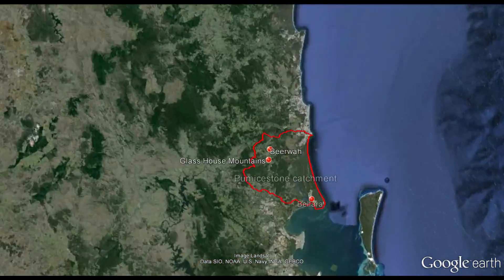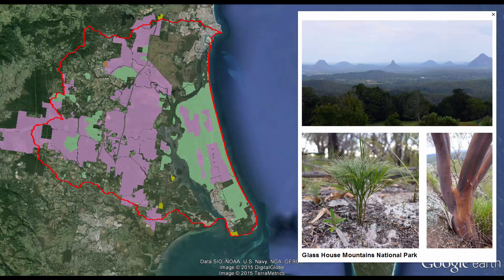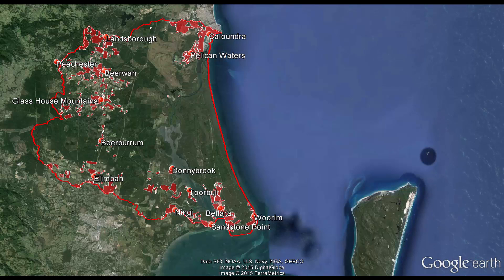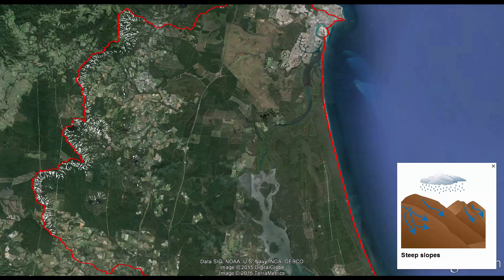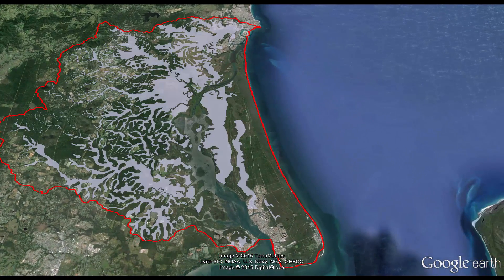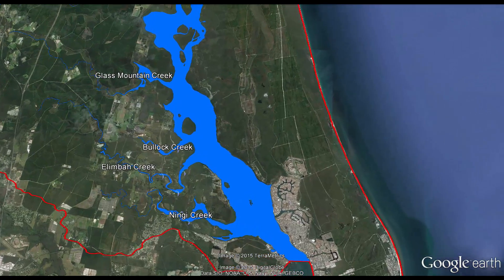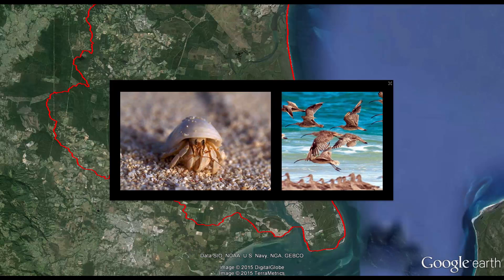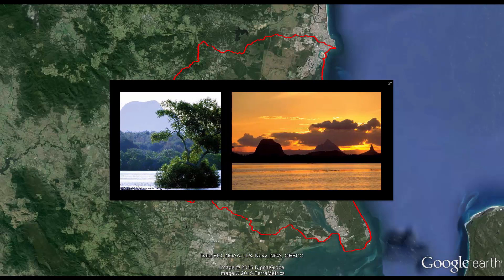Pumicestone Passage catchments animation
This video identifies the movement of water in the catchments of the Pumicestone and illustrates the parts of the catchment that affect water movement. Understanding how water moves in the catchment assists with effective management.